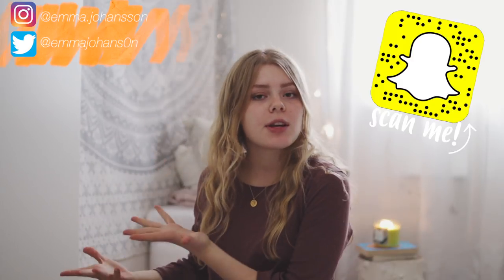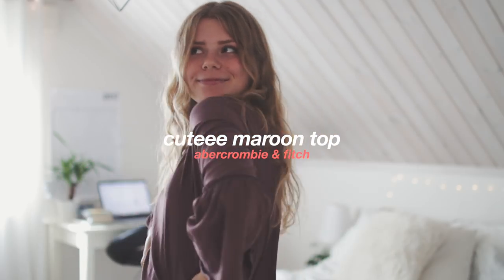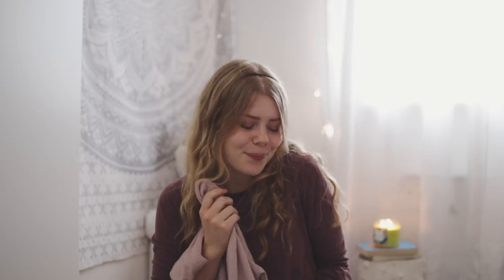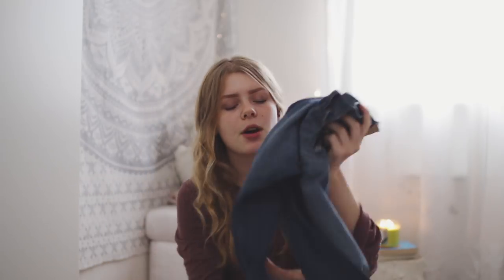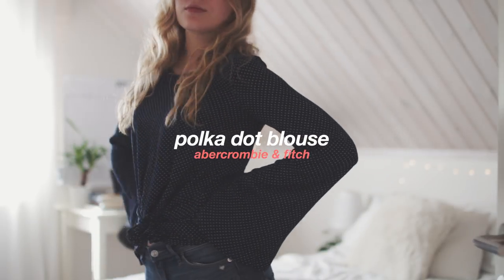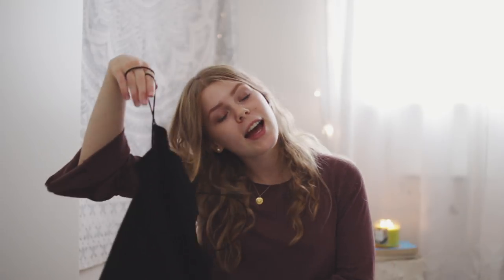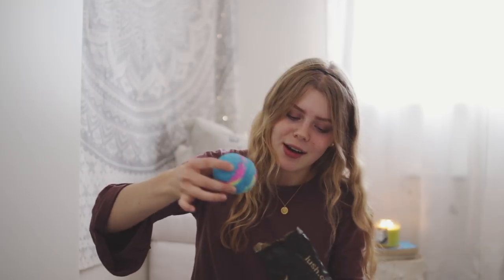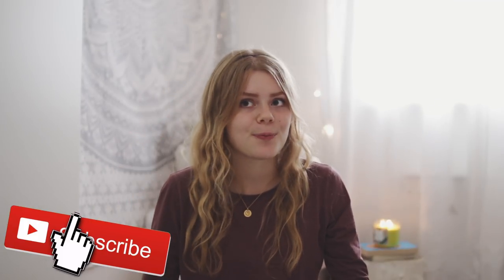FALL TRY-ON CLOTHING HAUL 2017🍂☕️🎃! (fjallraven kanken, abercrombie, vans)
FALL TRY-ON CLOTHING HAUL 2017 🍂☕️🎃! today im doing another haul and today it's a fall clothing try on haul! if you want to you can check out my back to school clothing haul too, i got a bunch of things from hollister, brandy melville, abercrombie & fitch, h&m, forever21, pacsun, fjallraven kanken, zara.
should i make a fall outfits/lookbook video?

IF YOU READ THIS COMMENT ” " to confuse people :ppp

FTC:
NERD STUFF:
✦ Camera: Canon EOS 70D
✧ Lens: Sigma 1.4 30mm Art
✦ Editing: Final Cut Pro X

This video is inspired by some of my favorite youtubers:
okaysage, olivia jade, mel joy, summer mckeen, mylifeaseva

(this video is about: okaysage, 2017, 2016, tumblr, aesthetic)